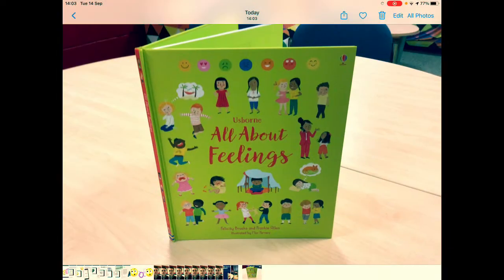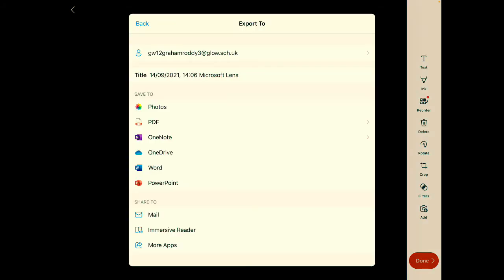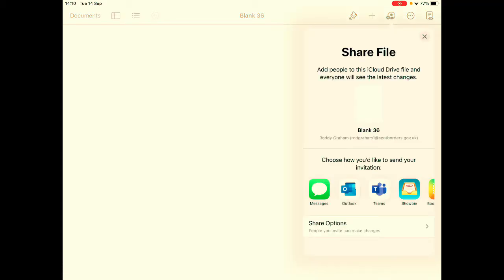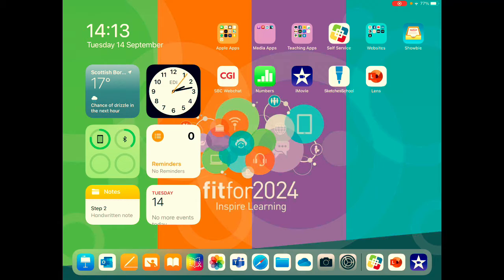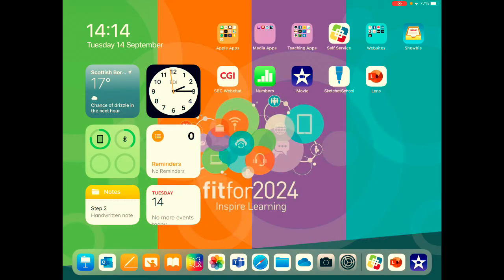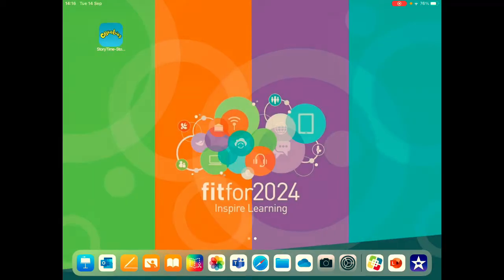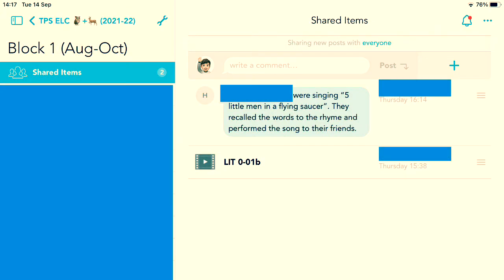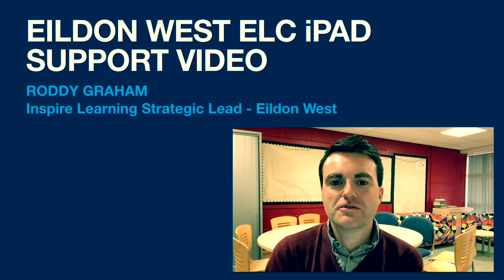ELC iPad Support Video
A quick video explaining some ways to get to grips with your iPad device and some ways it may be useful to use it within your ELC setting.